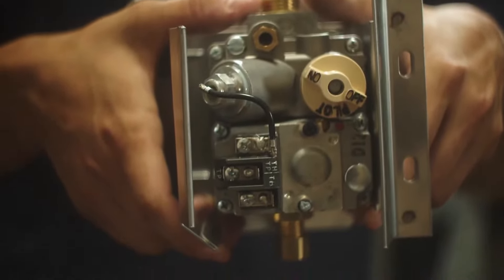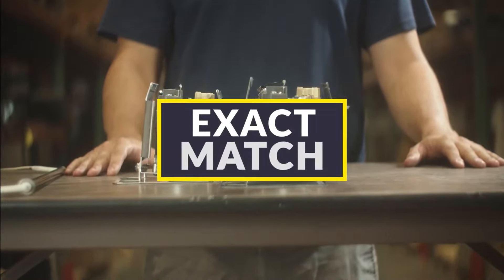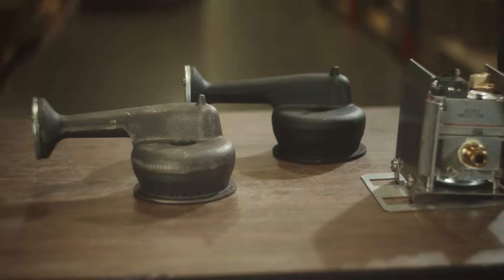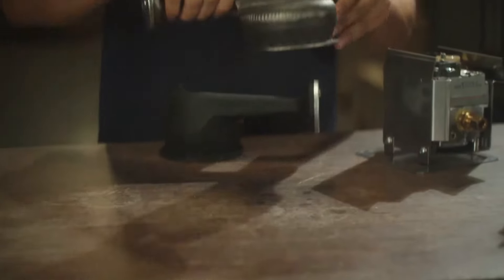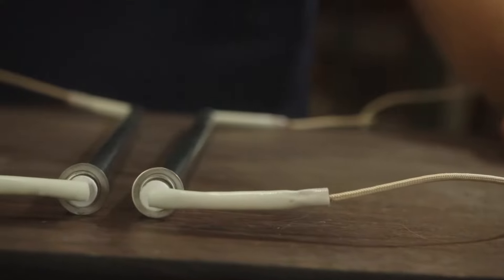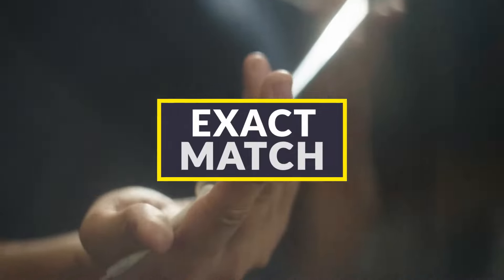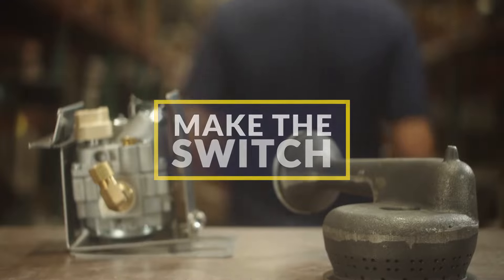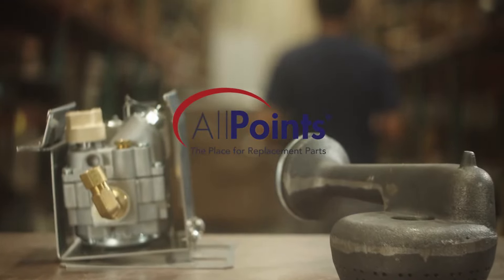OEM parts vs. OEM-equivalent parts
Think you're paying more for safety with an OEM part? Let's compare. This OEM-equivalent valve is sourced directly from the manufacturer of the OEM. The valve, and all of its subparts, are an exact match to the OEM.

We have this cast iron burner manufactured to the OEM's exact specifications. Our engineer compares the parts to make sure the match is perfect. This OEM-equivalent heating element is another part we ordered directly from the OEM manufacturer.

So what are you really paying for with the OEM part? Make the switch to OEM equivalents and start saving today.